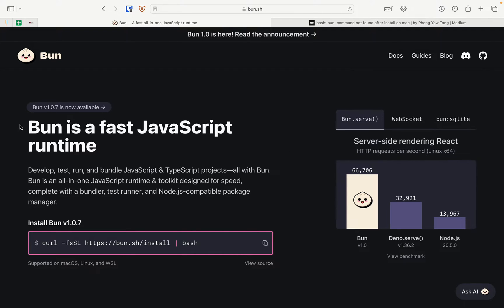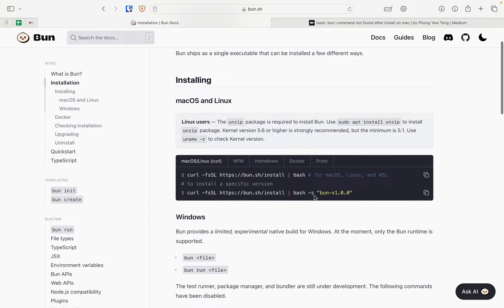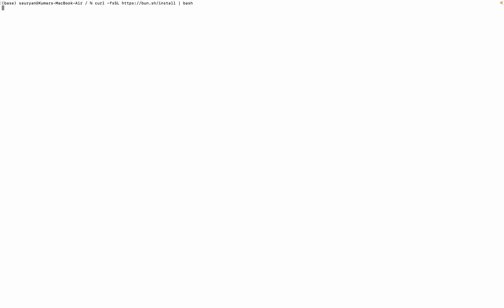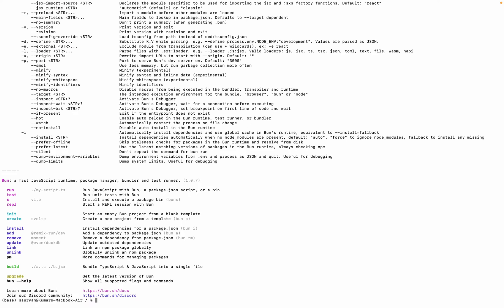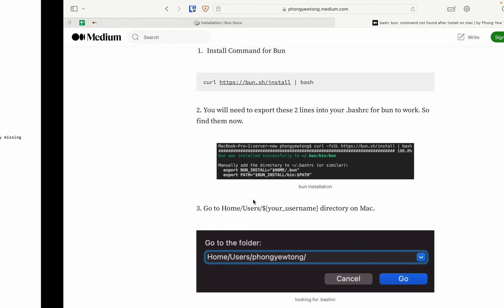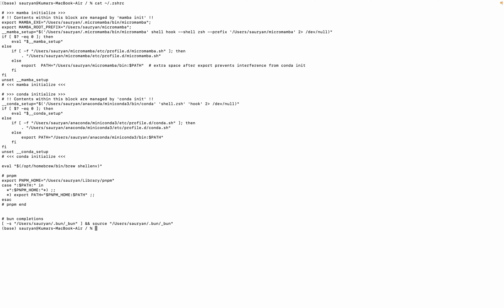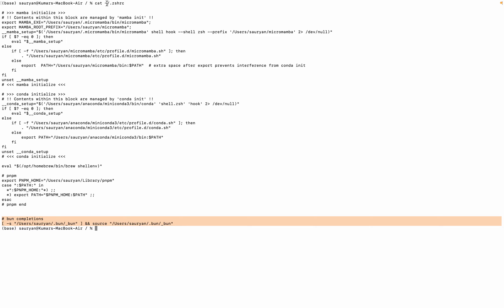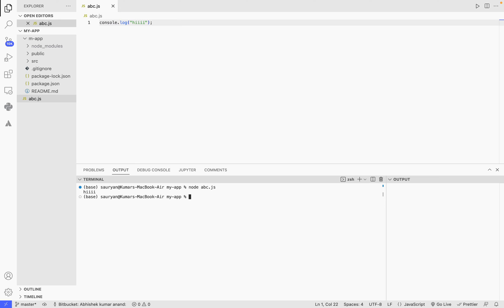How to install latest version of Bun js in mac os easily